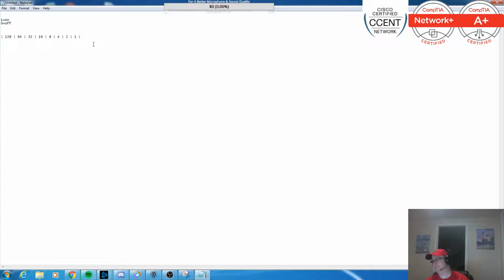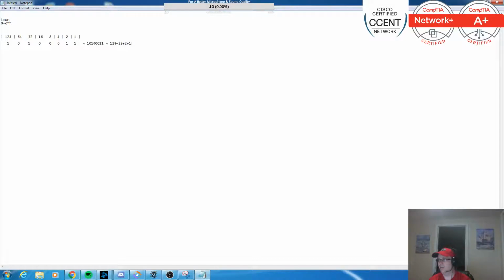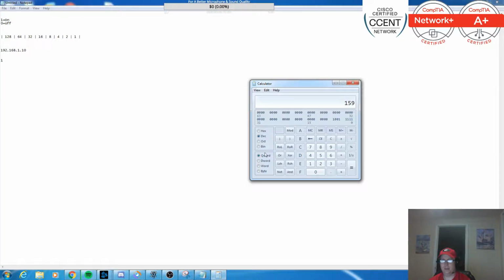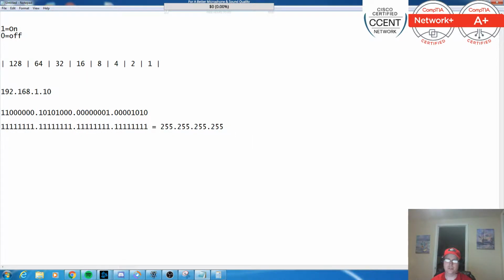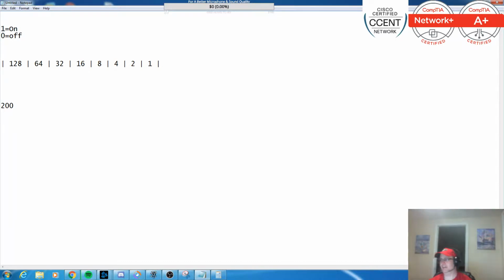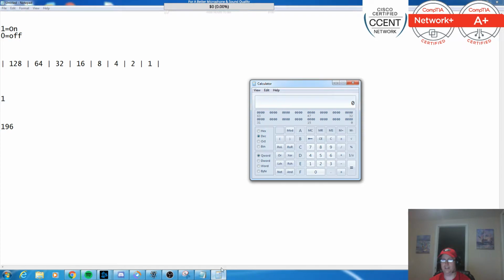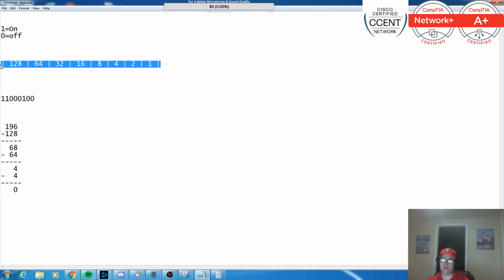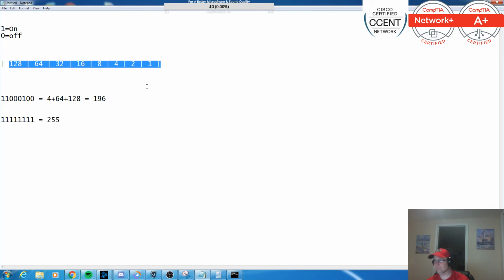CCENT ICND1 (Lecture / Lesson 5) Learning Binary